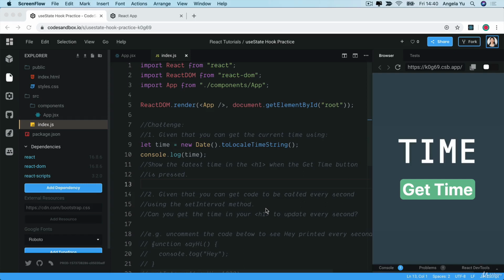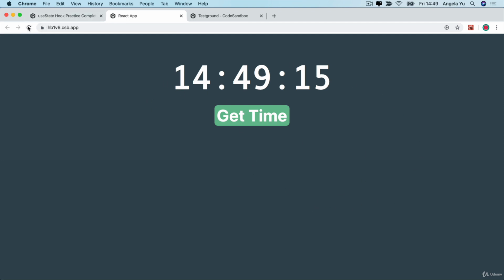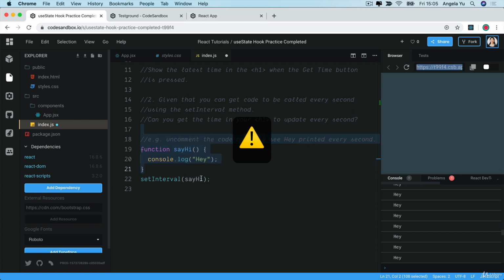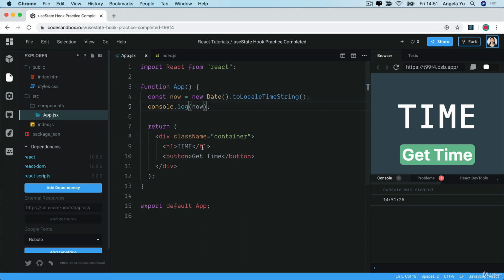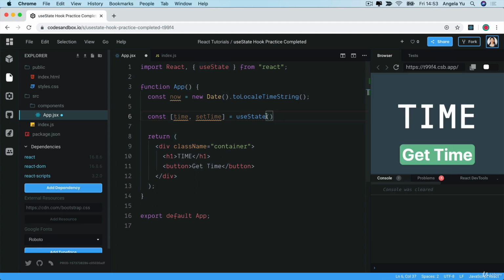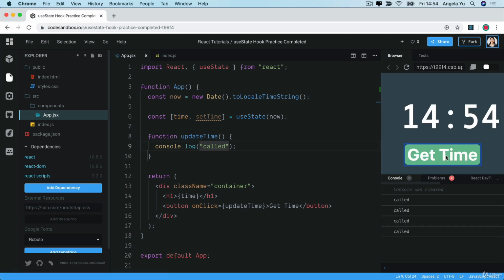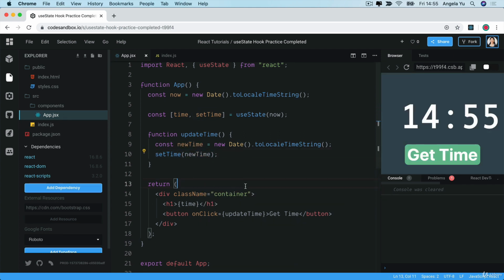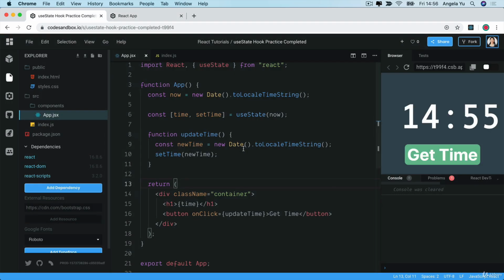useState Hook Practice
Learn how to use the useState hook in React with this practice tutorial. The useState hook is a fundamental concept in React, used for managing state in functional components. In this video, we will go through various examples to help you understand how to implement and use the useState hook effectively. Whether you're a beginner or looking to improve your React skills, this video is designed to provide you with hands-on experience and a deeper understanding of state management in React. By the end of this video, you'll be able to confidently use the useState hook in your own React projects.